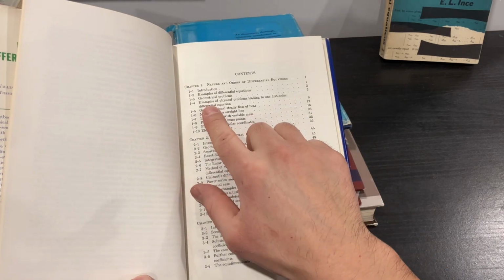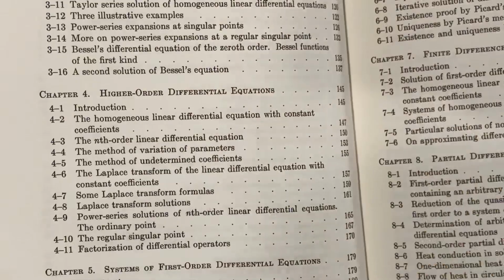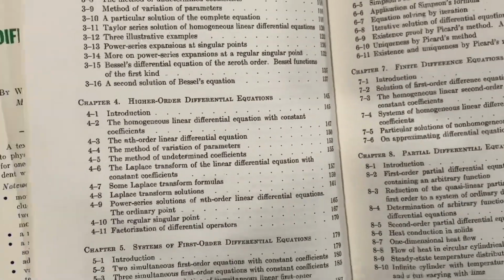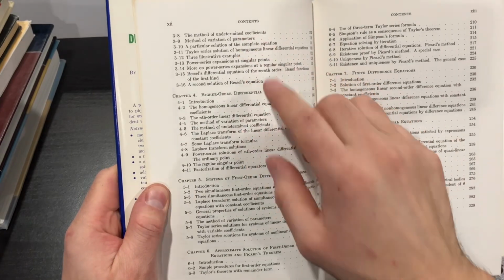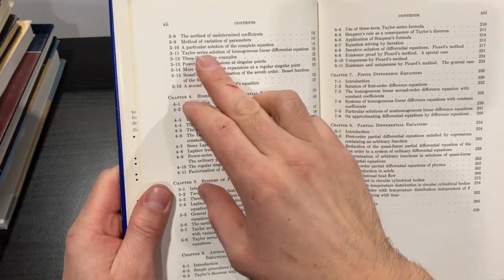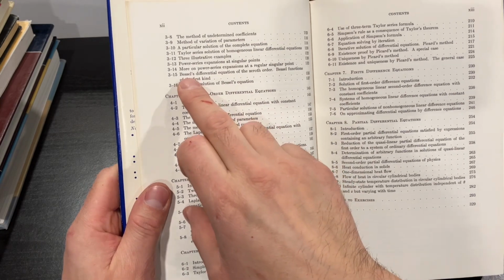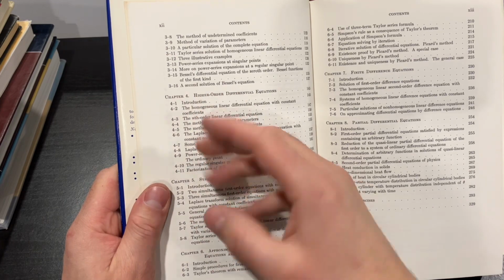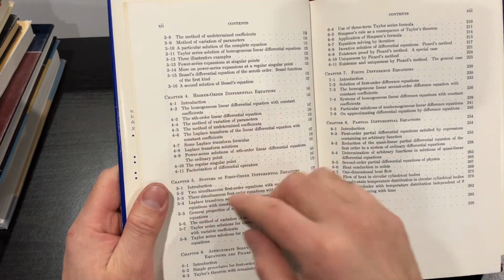the three main categories of ODE's